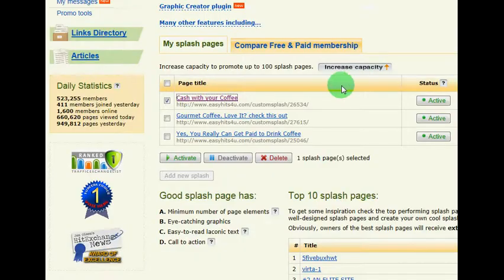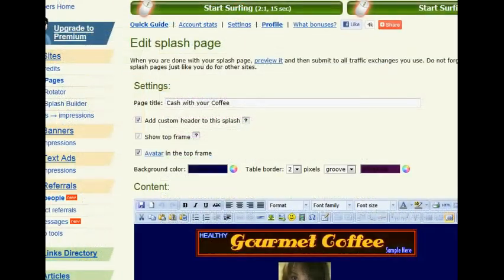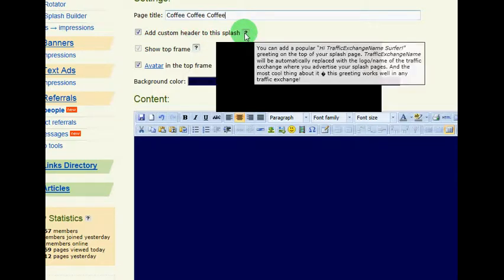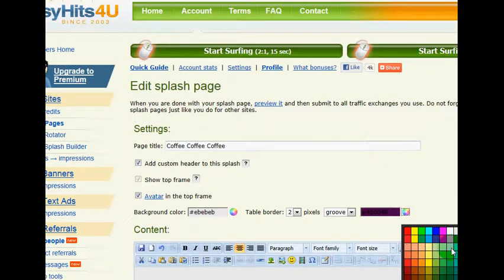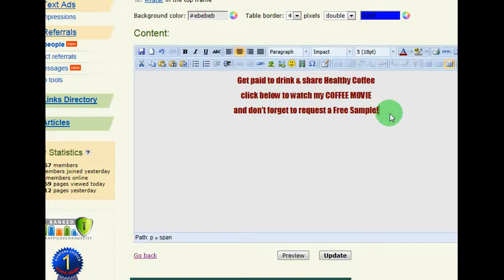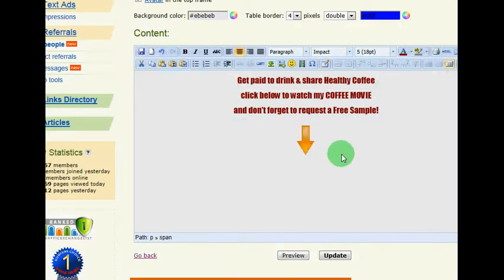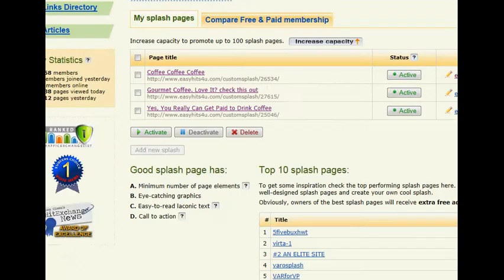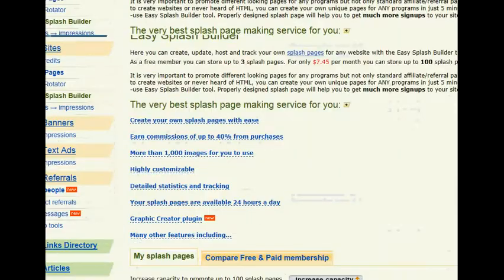how to create a splash page using easyhits4u three free splash pages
They have really great pricing on credits too! [saves TIME]